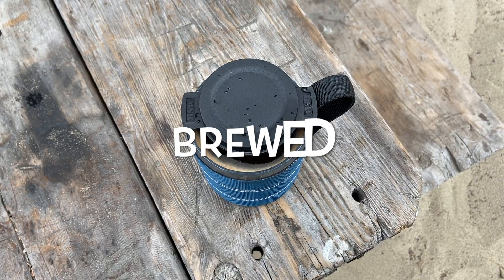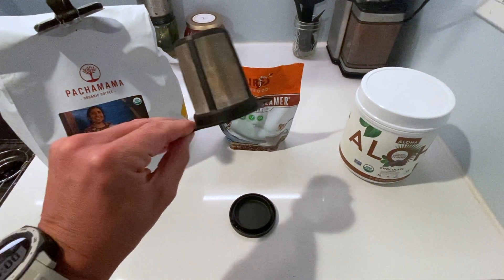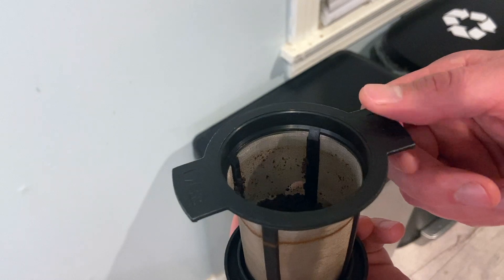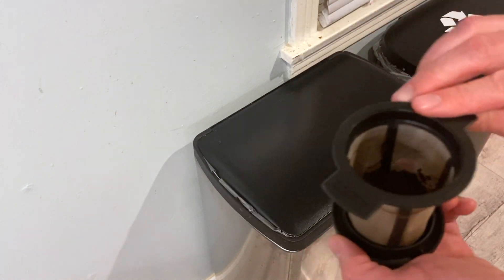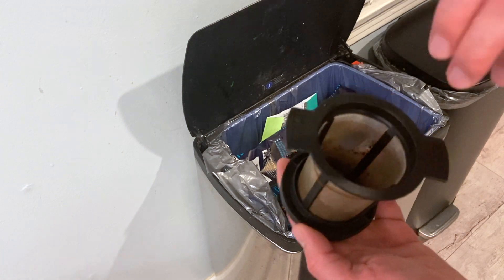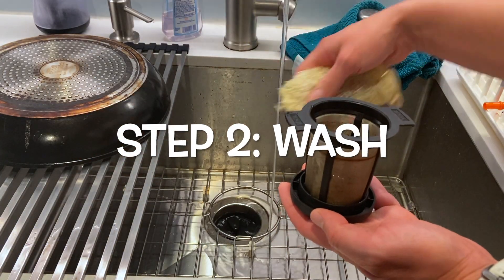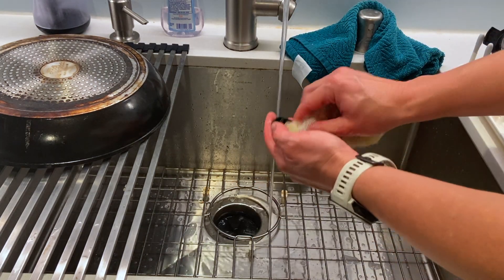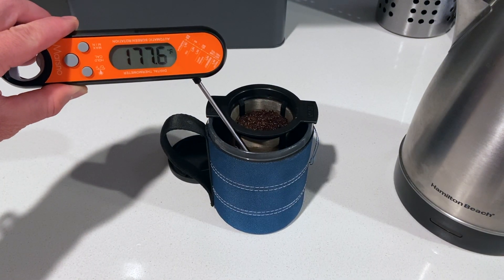Brew coffee and clean up in only 5 minutes with MSR Mugmate! | Season 2 Episode 6 | JoffeeYT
In this episode we look at a great technique for cleaning the MSR Mugmate. If you are a busy person the MSR Mugmate is a great choice. It only takes about 5 minutes total time to brew and clean. What this video for some great tips to speed up your coffee making game.

Video by YakupMert Aksoy from Pexels